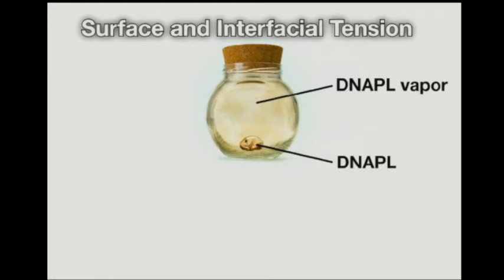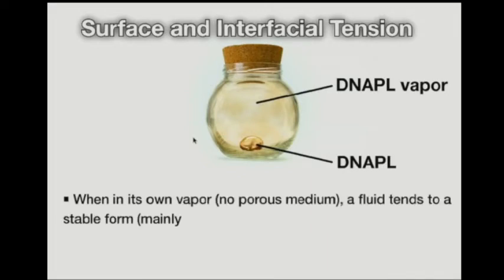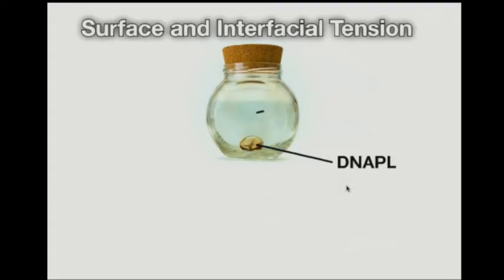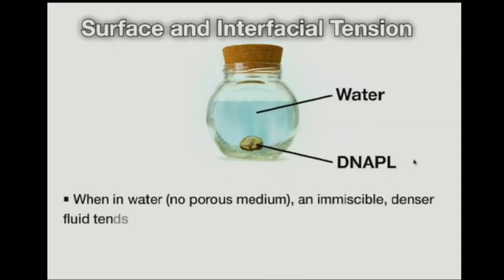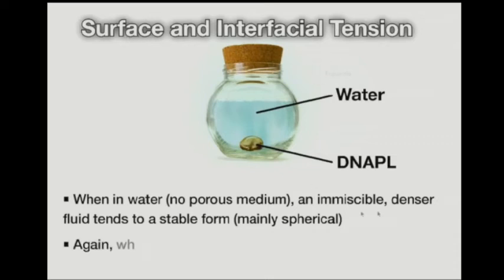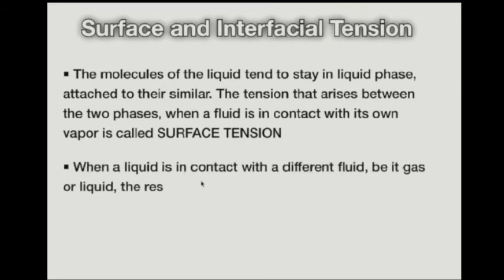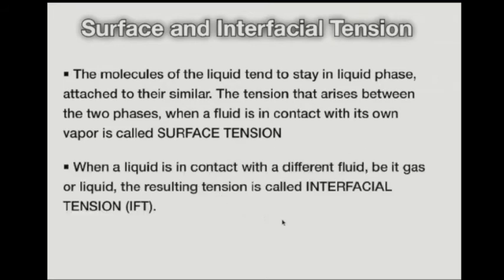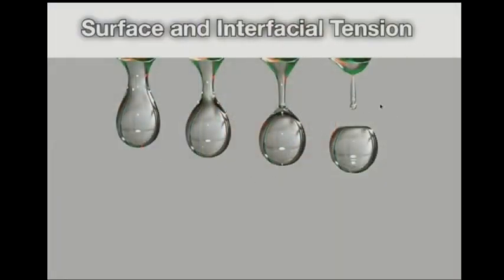Organic Contaminants in Subsurface Environment 9xvhBWj8